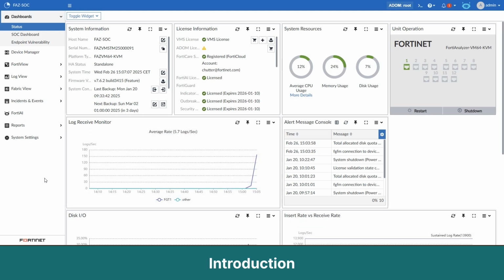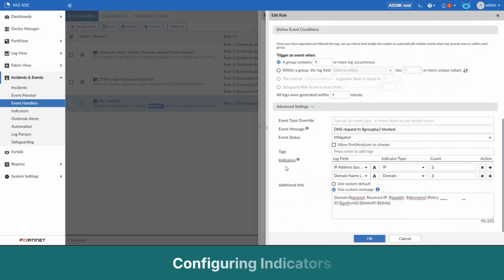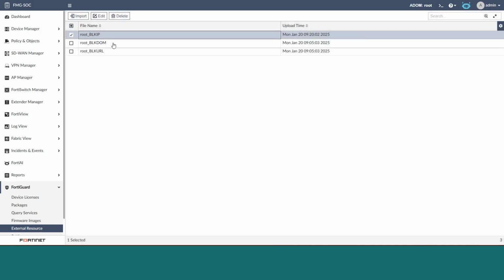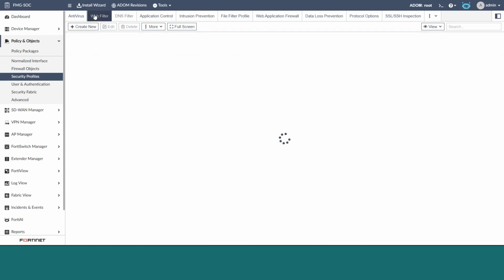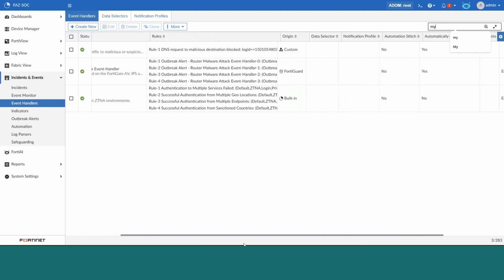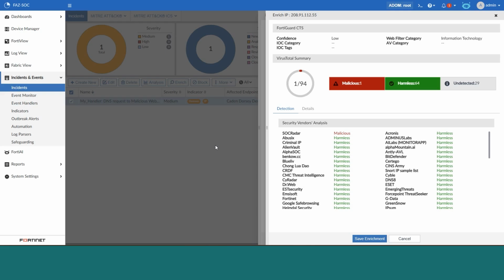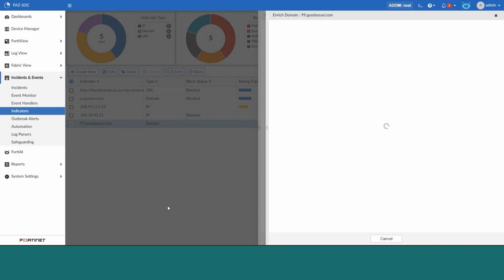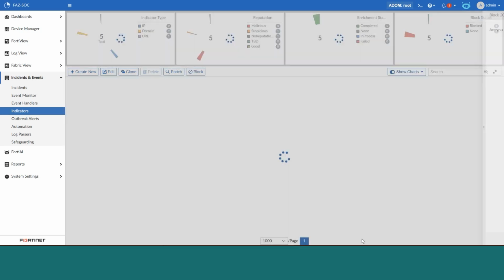FortiAnalyzer 7.6: Detect, Enrich and Respond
FortiAnalyzer 7.6 helps SOC teams detect, enrich, and respond to threats faster from a single workflow. In this FortiAnalyzer demo, see how to enrich incidents with FortiGuard and VirusTotal intelligence, then block malicious IPs, URLs, and domains through FortiManager and FortiGate.

WHAT'S COVERED:
• FortiAnalyzer 7.6 incident response workflow
• Configuring FortiManager and VirusTotal connectors
• Creating incidents from malicious DNS event handlers
• Extracting indicators such as IP addresses and domains
• Enriching indicators with FortiGuard and VirusTotal reputation
• Sending block lists to FortiManager and FortiGate
• Blocking malicious domains, URLs, and IP addresses with threat feeds

CHAPTERS:
0:00 Introduction and demo overview
0:25 FortiManager, VirusTotal, and event handler setup
1:25 Preconfigured indicators and FortiManager block lists
2:08 Configuring FortiGate threat feeds and security profiles
3:25 Reviewing the triggered event and incident
4:10 Enriching an IP indicator with FortiGuard and VirusTotal
5:35 Indicator page and domain enrichment
7:20 Blocking malicious domains and IP addresses
8:25 FortiManager updates FortiGate policies
9:00 Wrap-up